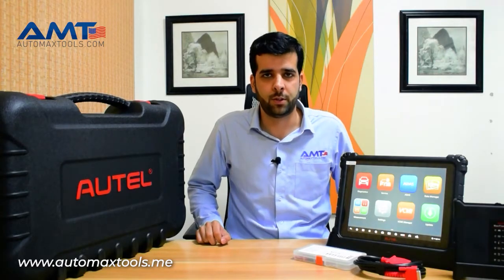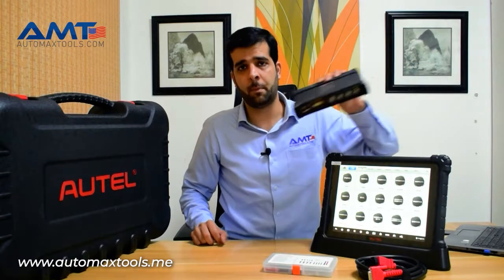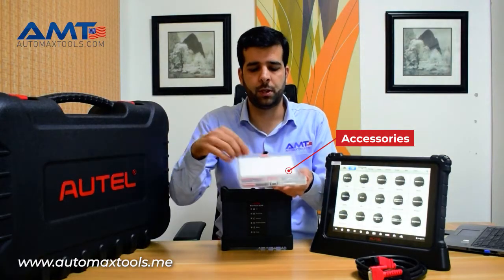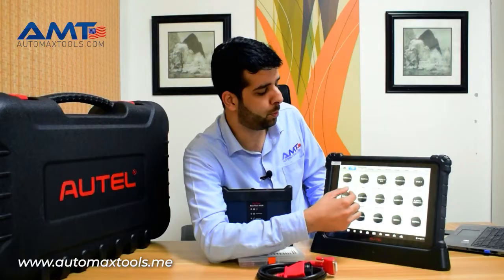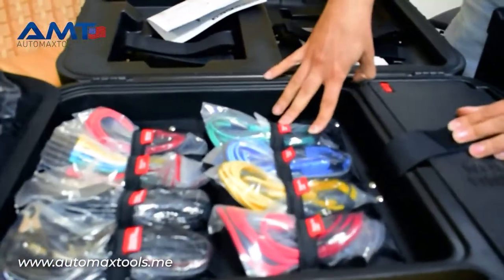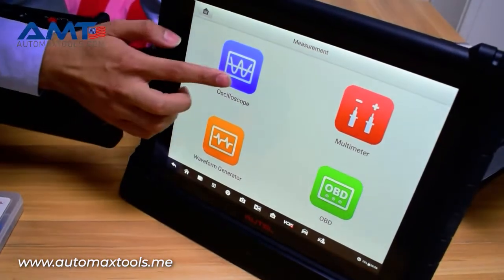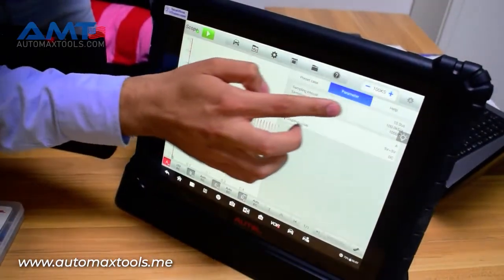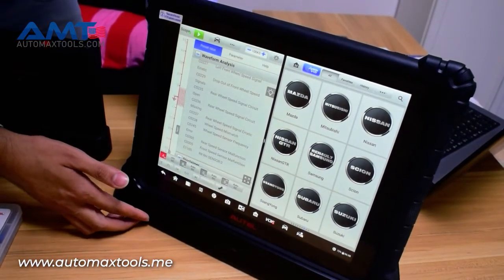Autel MaxiSys ULTRA - Specifications & Features - Automax Tools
Autel MaxiSys Ultra is Autel’s latest powerful and most solution-driven automotive diagnostic tool in its history. MaxiSys Ultra offers the most advance approach to vehicles diagnostics with its dynamic topology module mapping for supported vehicles US, Asian and European 1996 and the newer makes. Combined with its intelligent diagnostic features that guides the mechanic from code to test repair with detailed service information and illustrations, code prioritization, direct access to manufacturer’s technical service bulletins, service campaigns and built-in oscilloscope preset guides, test and waveform library, all easily navigational through the multi-window display.